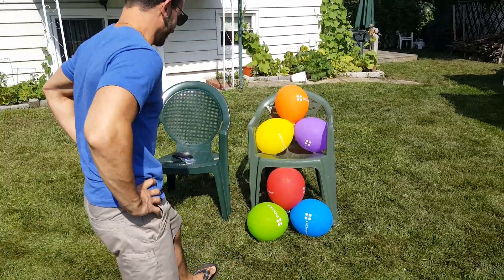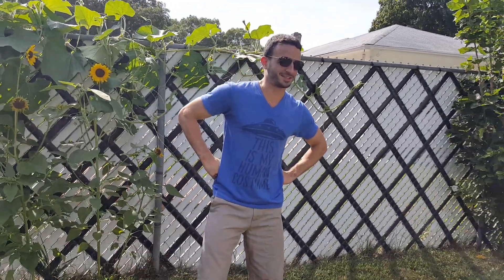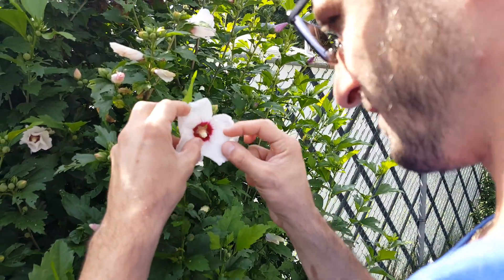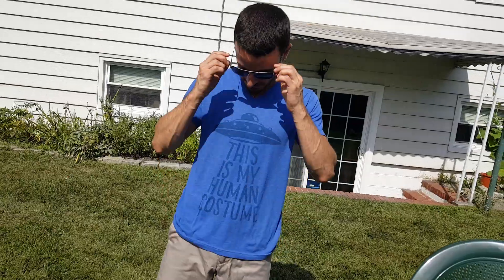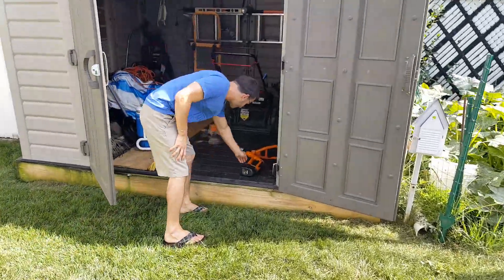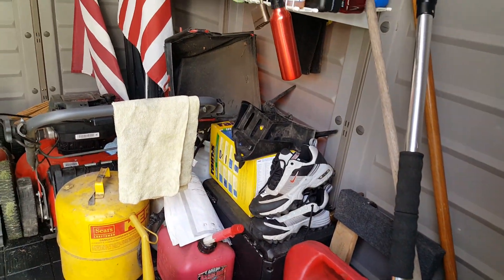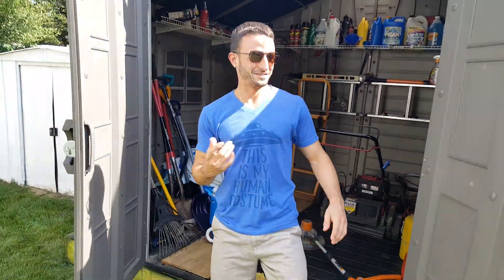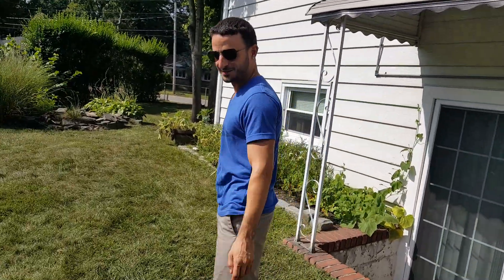Enchroma Glasses Reaction: Color Blind Glasses CHANGED My Life FOREVER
I finally decided to try the new Enchroma Glasses with colorblind corrective lenses. Sorry, I didn't cry. At Least not on Camera lol.

At first, i was disappointed in thinking they weren't working and finally after my brain started figuring out what was going on they really worked.  What an incredibly overwhelming experience.  I am so grateful and incredibly humbled. A Life Changing Experience.

Experience the life-changing moment when I try on Enchroma glasses for the first time and see the world in a whole new light! As someone who is color blind, these glasses truly made a difference in how I perceive colors around me.

Watch my emotional reaction to trying on Enchroma color blind glasses for the first time. These glasses have truly changed my life forever! See the world in a whole new light with Enchroma glasses.

Join me on this emotional journey as I react to the vibrant and vivid hues that I never thought I'd be able to see. Enchroma glasses have truly changed my life forever!